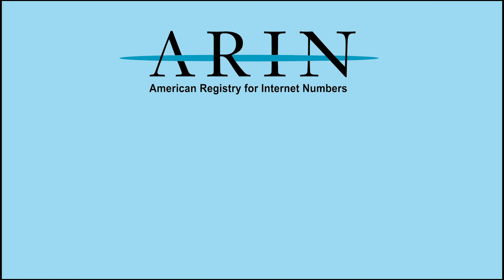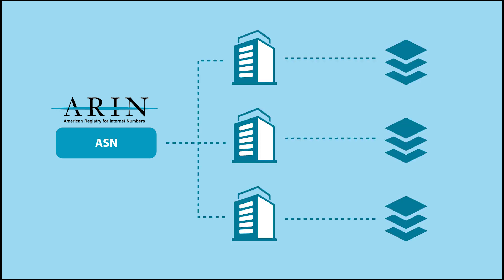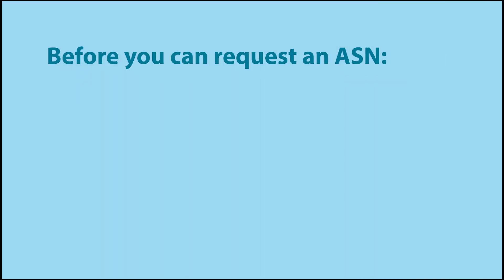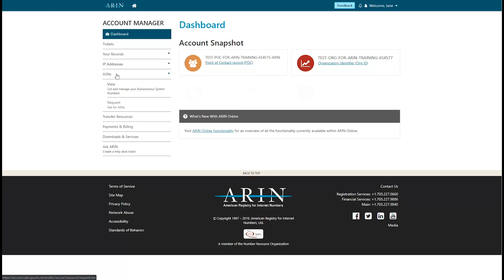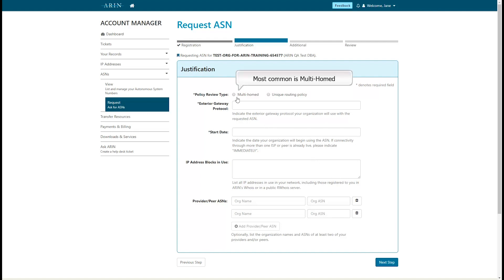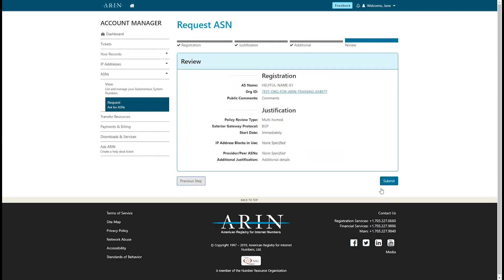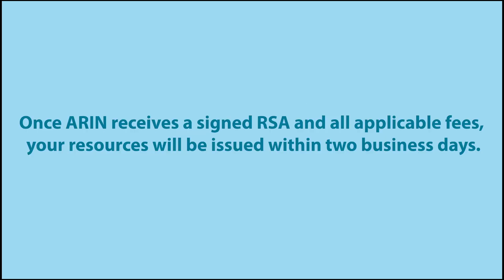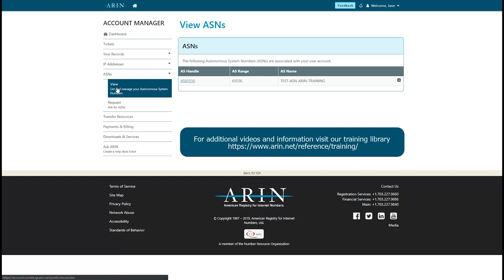Using Your ARIN Online Account - Requesting an ASN